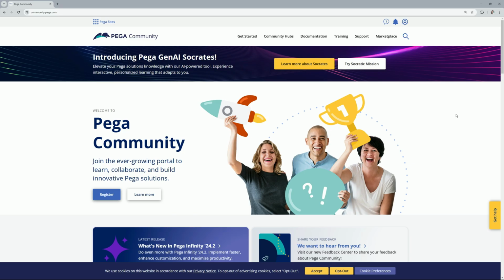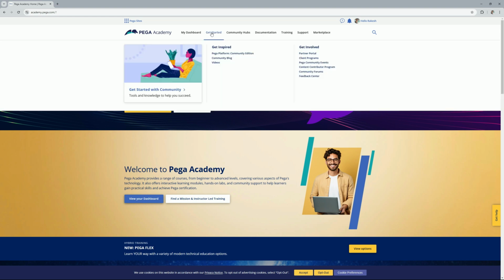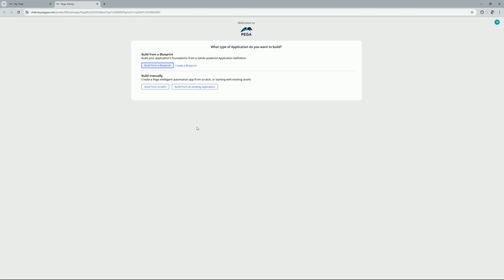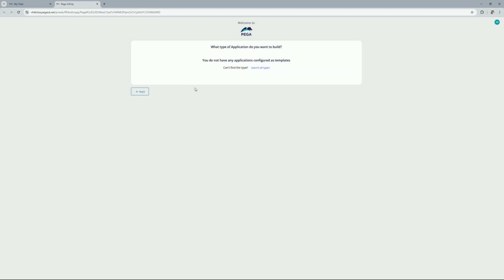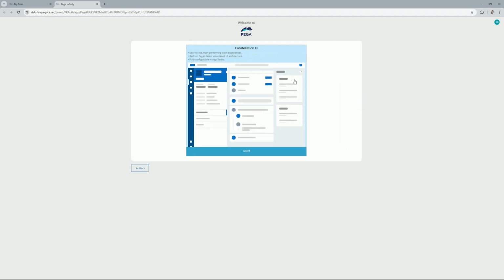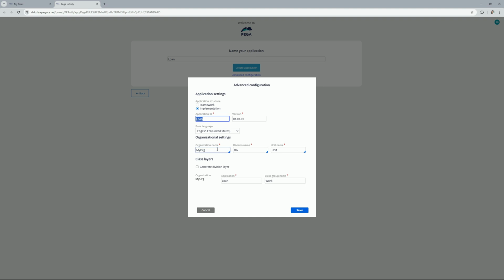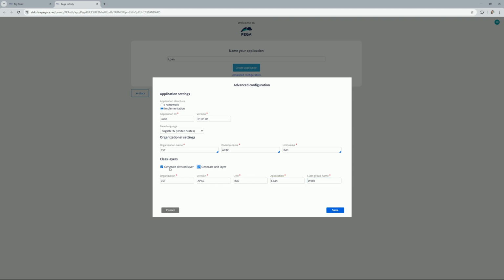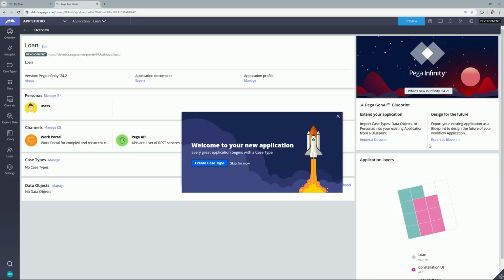1. Getting Started with Pega - Pega 24.2 - CodeStreamTech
👋Hi All,
I am Rakesh Burbure. I am a Tech Lead 11 years of experience IT and around 6 years of experience in Trainings. In this video, I am showing you how you can kickstart your Pega learning journey.
As we move on, I'll more videos to the series.

👍You can follow me on below platforms.

to read the blogs added by me.

⚙️My Gears.⚙️
🎥Camera: Sony ZVE-10
🔭Camera Stand: Digitek DPTR 880 PRO
🔎Lense: Viltrox 13mm 1.4f
🎤Mic: Rode Podmic USB
🚏Mic Stand: Rode PSA1+
📟Audio Interface: Rode Streamer X
🔌XLR Cable
💡Light: Godox SL60W
🌕Softbox: Godox SB-GUE80
🦯Light Stand: Digitek DLS-9FT

Pega, PRPC, BPM
learn pega from scratch,
Pega Portal,
Pega Infinity,
pega training,
Code Stream Tech,
Rakesh Burbure,
Pega Portal,
pega infinity 24,
pega community edition,
pega latest features,
pega latest interview questions,